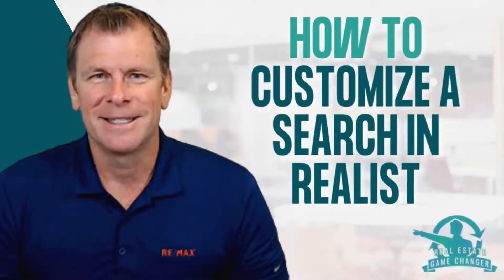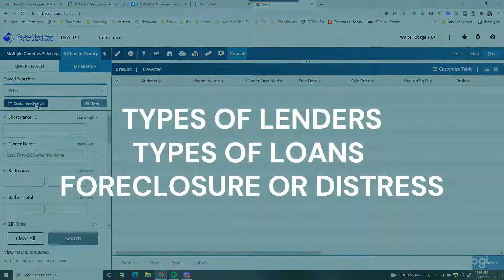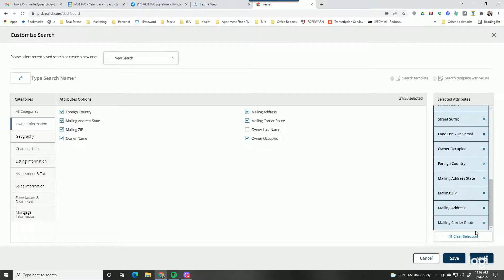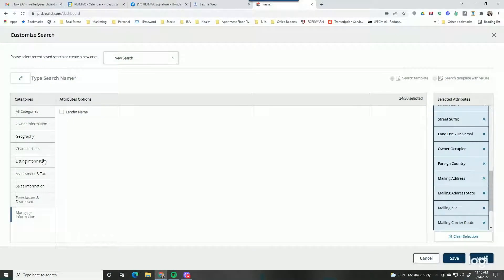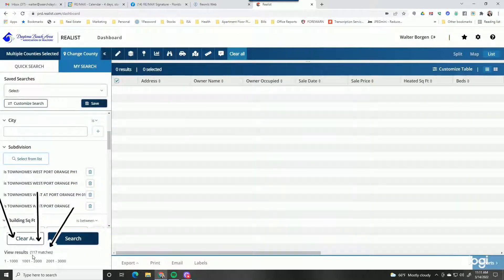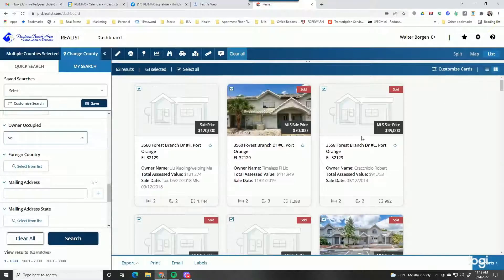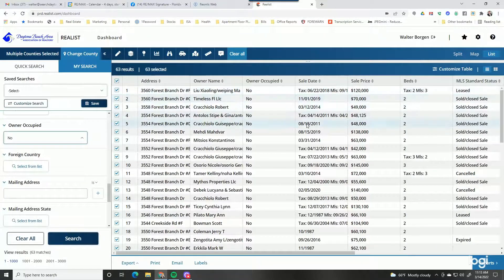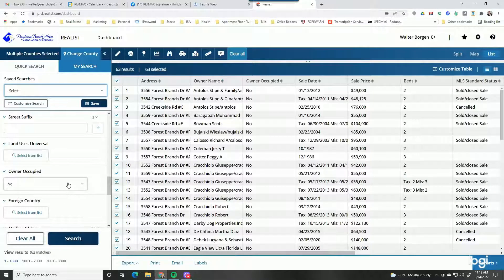How To Customize A Search In Realist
Ready to start creating 📍custom searches inside Realist? Walter Borgen digs into the step-by-step way to start capturing more 🏠identifiable business right from your computer! Get started 👇 and drop any questions you have in the comments!

What is Realist?

Realist is a public-records database that provides property and ownership data, market information, street and aerial maps (including interactive mapping features), and market trends.

Key Features
Interactive mapping that displays boundaries, driving distances, market info, and other reports, such as a RealAVM™ report.
Side-by-side comparisons to the data in the MLS, if the information listed in public records is different than what's in the MLS (i.e. 4 bedrooms vs. 5 bedrooms).
Printable, sharable reports (such as a Comparables report and a Neighborhood Profile report).